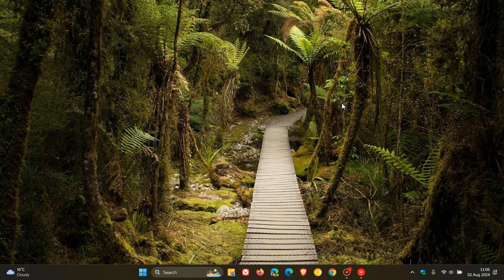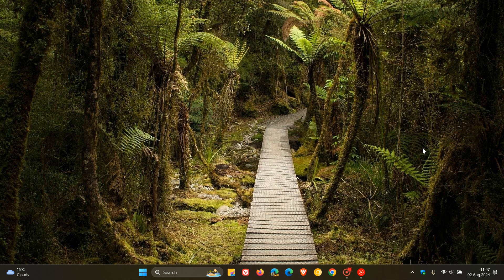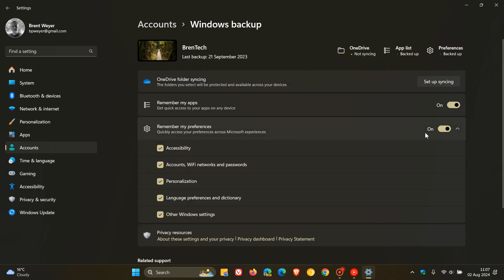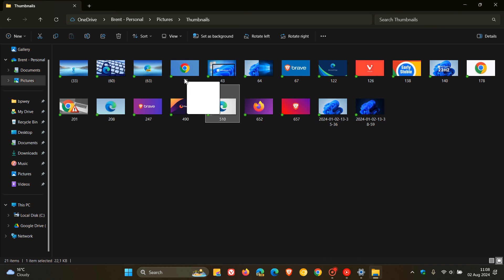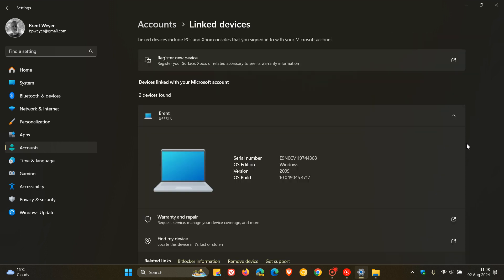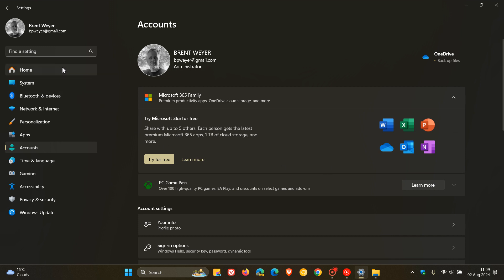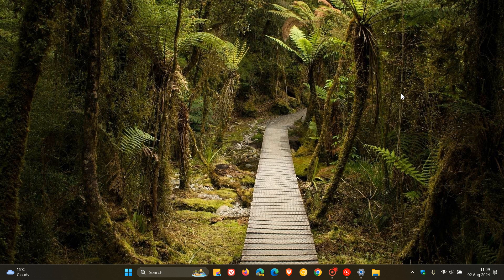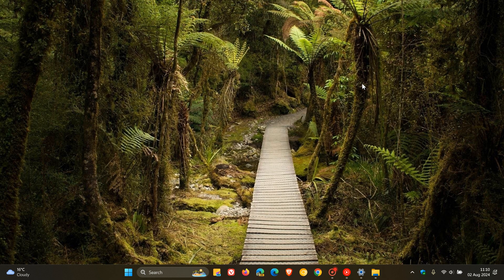Windows 11 24H2 KB5040529 Released For Copilot+ PCs With Plenty of Features + Bug Fixes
This latest optional "C" release update for July 2024 includes new features, some of which were available earlier in preview builds and some already released to Stable. The update pushes version 24H2 to Build 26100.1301.